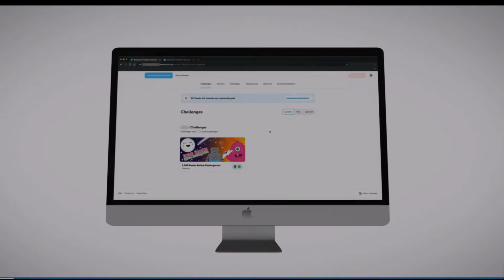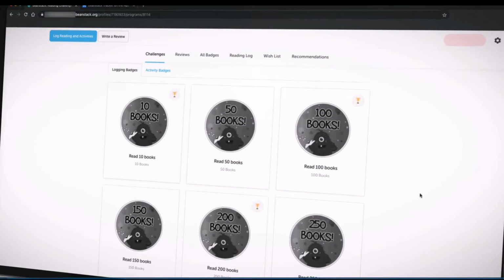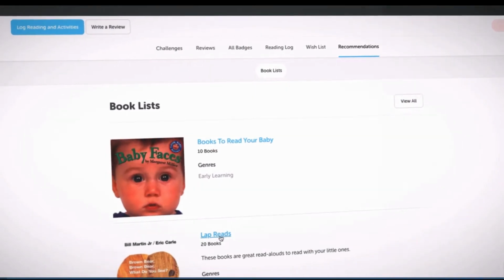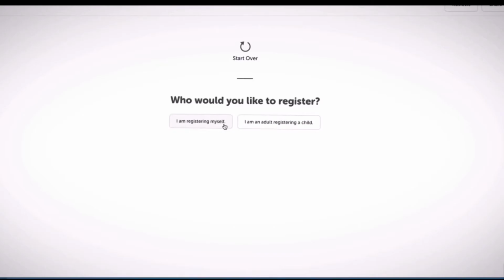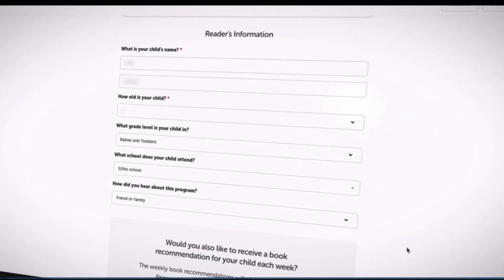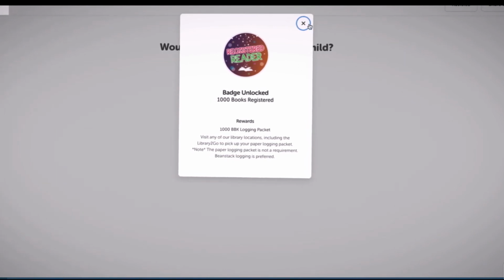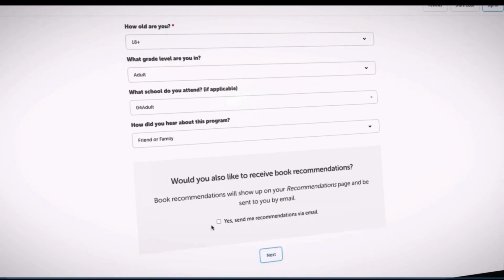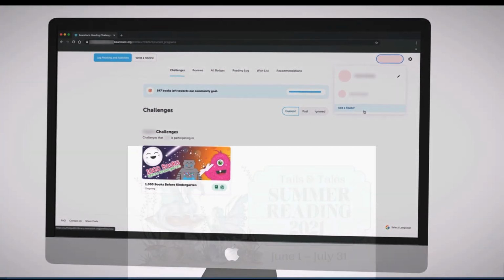Get Kids Reading with Beanstack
Want to keep your kids reading all summer? The Beanstack app is a great way to motivate the whole family to read. It's how we're tracking progress for the Summer Reading Program. Learn about the great features of this user-friendly app in this video which includes a tutorial on how to set up your account. For specific tutorials on desktop, iOS and Android setup, go to slolibrary.org and click the Tutorials tab on the right hand of the screen.